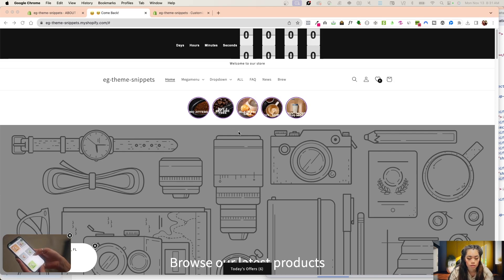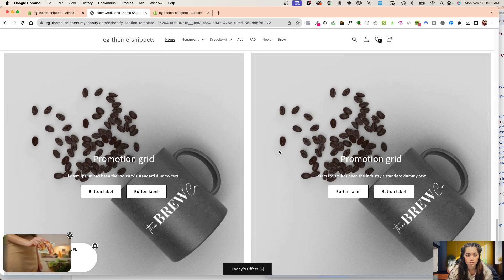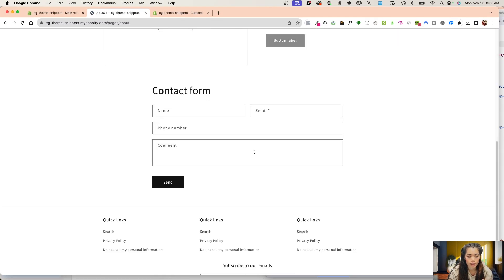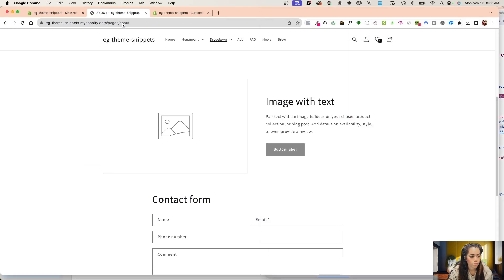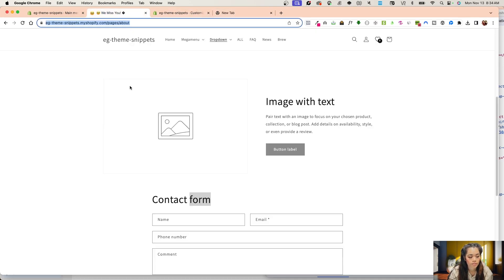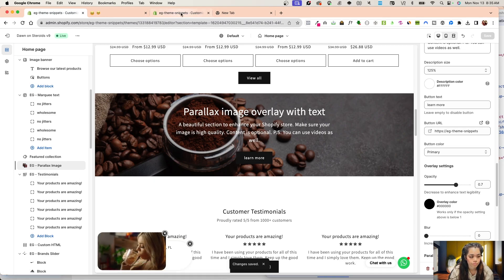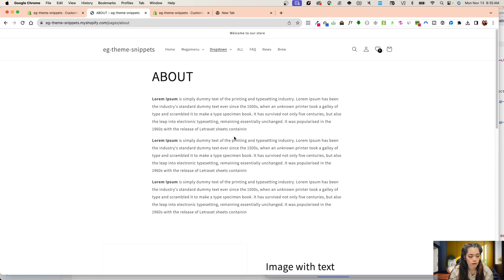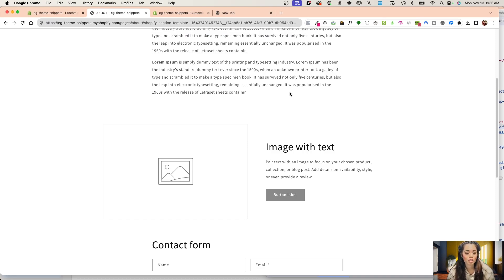How To Create Anchor Links In Shopify And to other pages | Shopify Tutorial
n this tutorial, we’ll show you how to create anchor links within your Shopify pages and link to other pages effortlessly. Anchor links help visitors jump to specific sections of a page, making it easier to navigate and engage with your content.

📌 In This Video, You’ll Learn:

What anchor links are and why they’re important
How to create anchor links on Shopify pages

Whether you’re a Shopify beginner or experienced with the platform, this step-by-step guide will help you create better navigation, enhance your store's structure, and improve overall usability for your visitors. 🛠️📈✨

0:00 - Introduction to cross-page anchor links in Shopify
0:30 - Demonstrating anchor links on the same page
1:15 - Setting up navigation for the target page
2:00 - Finding the Shopify section ID for anchor linking
3:00 - Creating the cross-page anchor link URL
3:45 - Implementing the anchor link in your Shopify theme
4:30 - Testing the cross-page anchor link functionality